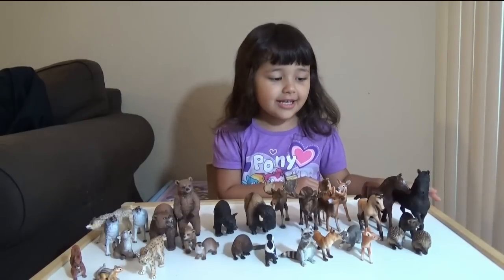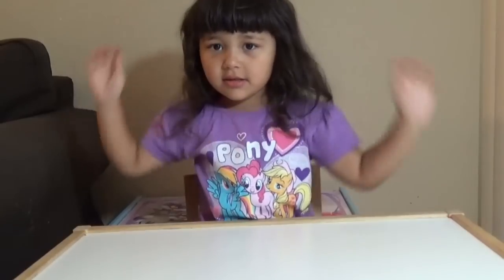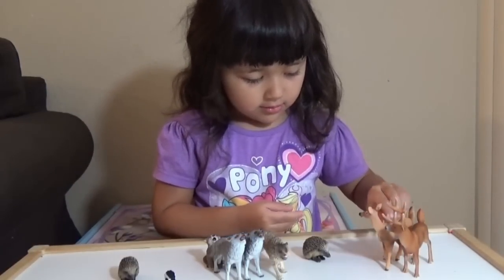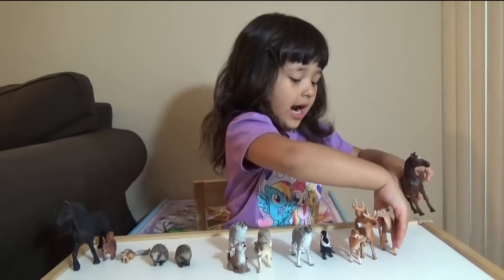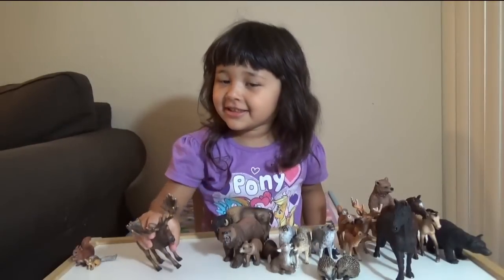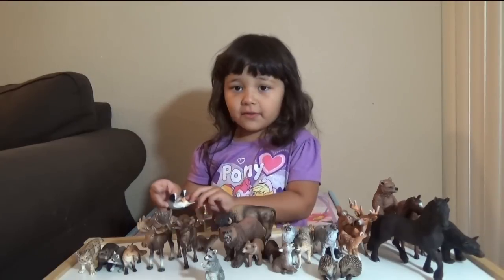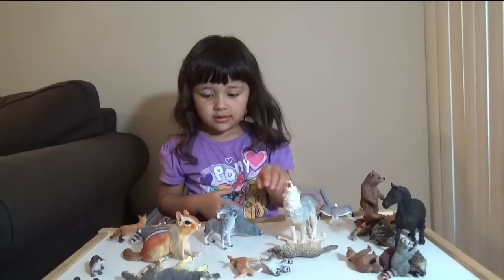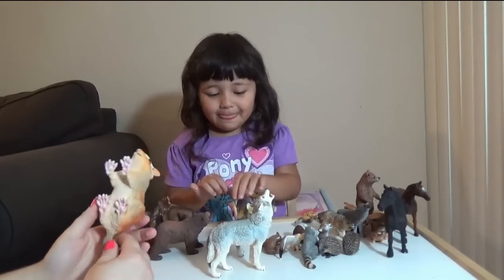Schleich Safari 32 Toys of Wild Animals ZOO Learn Animals with Happy Cute 3 Year Old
Schleich Safari 32 Toys of Wild Animals ZOO Learn Animals with Happy Cute 3 Year Old. Lilly got new surprise toy. Today we are playing with North American Animal figures from Schleich and Safari ltd. This is great learning educational videos for babies and Toddlers and bigger kids. Lilly is cute and funny learn animal names and sounds with her. We have wild animals like Skunk, Hedgehog, Wolf, Deer, Chipmunk, Squirrel, Horse, Bear, Moose, Fox, Buffalo, Raccoon, Otter, Wolverine, Lynx, and Seagull.
Lilly also reviews a Schleich toy set for Kids Toy Corner. I think it is the most honest review because you can see how she plays with it seeing for the first time and how she likes it.
Hope you enjoy my video, I have more Schleich Safari animal figurines reviews.

Kids Toy Corner is fun kids friendly toy playing and toy review channel. We created it for children all ages, but babies, toddlers, pre-school children benefit from watching it. In each episode Lilly gets Surprise toy. We love animals and animal toys especially lions and dinosaurs. You can also see here Play Doh, blind bags, surprise eggs, Schleich Animals, Disney Princesses, MagiClip dolls and Barbie.
Lilly is right now 4 years old, in almost every video we are trying to teach Lilly something through play. My favorite subject to learn through play are animals and wildlife. I love nature and animals and I would like to teach my daughter to love animals too. We are playing with Schleich, Safari, ZOO, animal figurines (figures). Children can learn watching our videos colors, learn to count, learn shapes, learn to cleanup, and being polite.
We also feature toys from popular Kids movies like Frozen, Mickey Mouse Clubhouse, Lion King, Lion Guard  and Peppa Pig.

Learn Wild Animals Names and Sounds Fun Educational for Kids Toddlers Babies